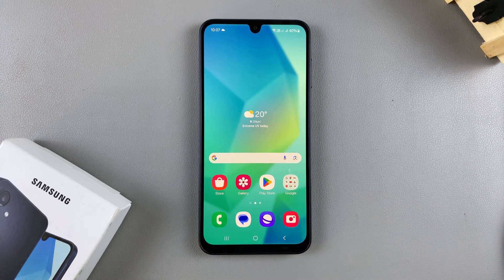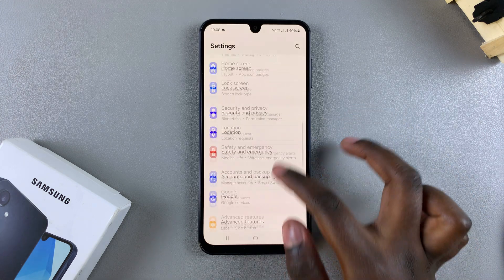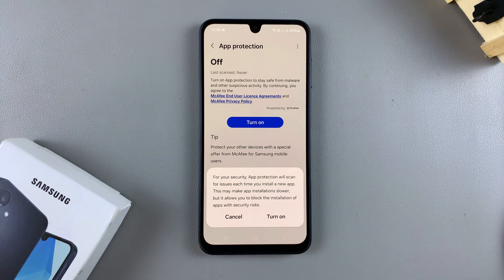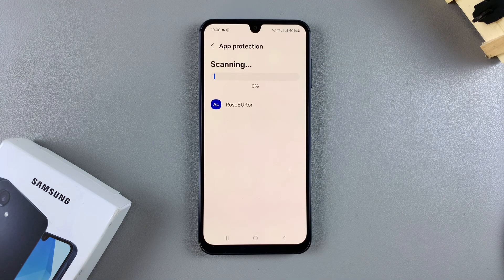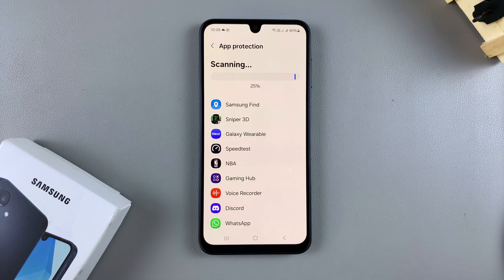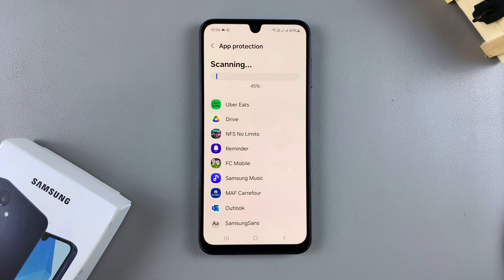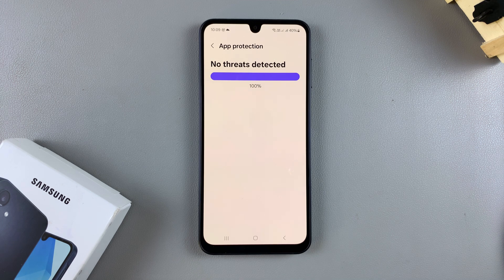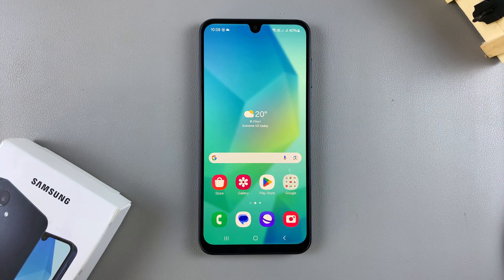How To Enable Device Protection On Samsung Galaxy A16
learn  How To Turn ON Device Protection On Samsung Galaxy A16

Want to keep your Samsung Galaxy A16 safe from unwanted access and potential security threats? You’re in the right place! In this video, we’ll show you how to enable device protection on your Samsung Galaxy A16 step-by-step. This simple process adds an extra layer of security to your phone, protecting your personal information, apps, and data from prying eyes.

Open settings
Scroll down to Device care
Tap on App Protection
Select Turn On to enable it
Scan the Apps

Samsung Galaxy A16 5G:

Cell Phone Tripod Adapter